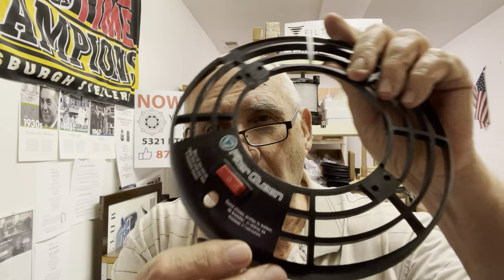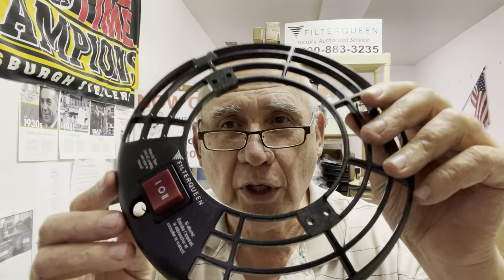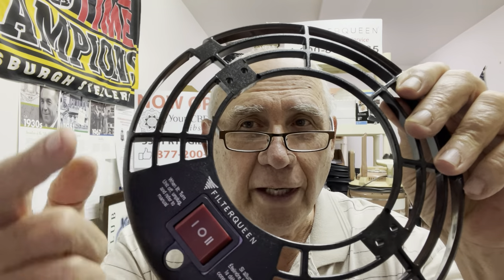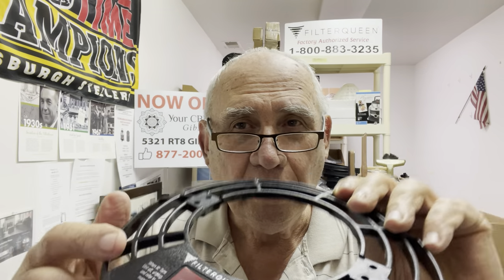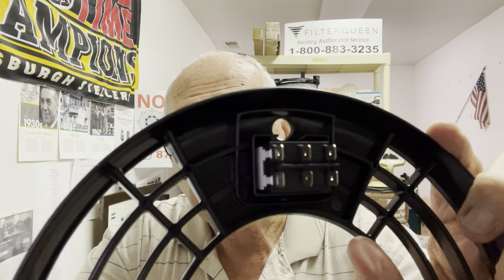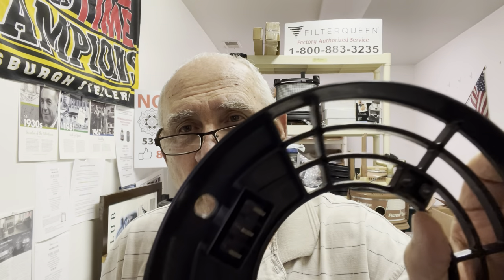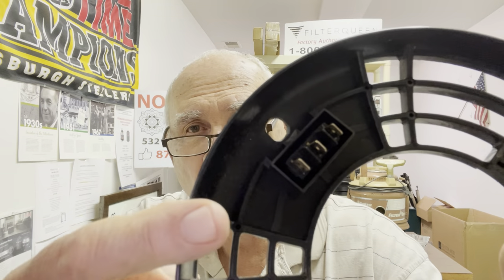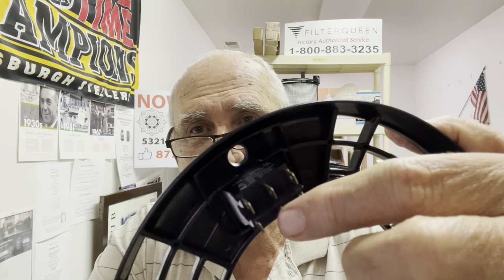How To Upgrade the On/Off Switch on your FIlter Queen Vacuum | Mike's Garage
In this episode, Big Guy talks through what you need to fix a broken or malfunctioning On/Off switch on your Filter Queen Vacuum Cleaner.